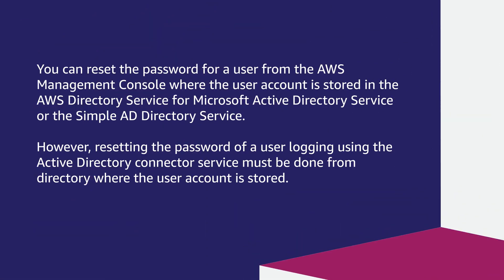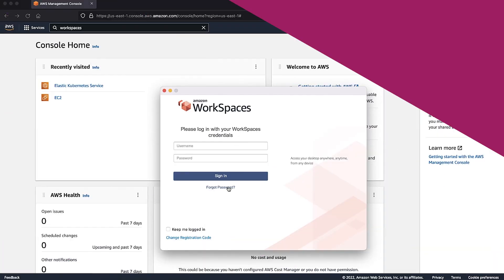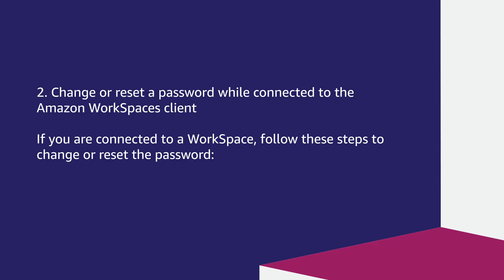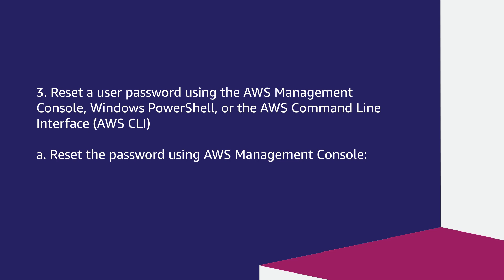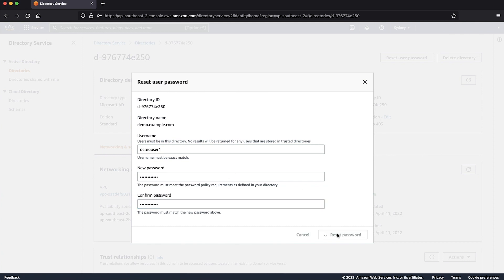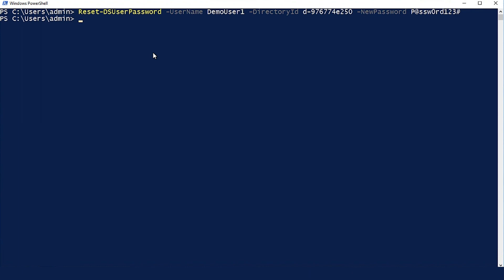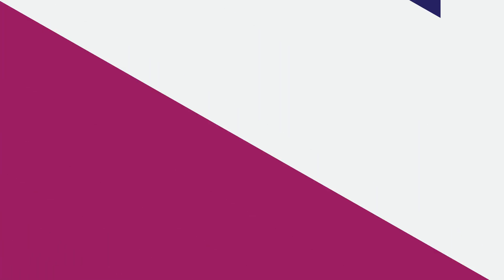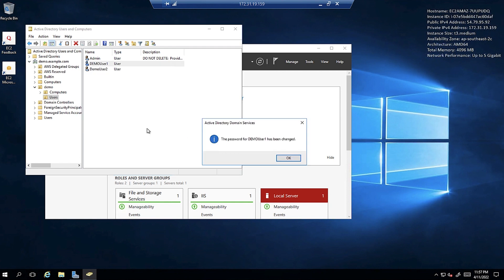How do I reset the password for an Amazon WorkSpaces user?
For more details see the Knowledge Center article with this video

0:00 Introduction
0:24 Opening Notes
1:00 Reset using Amazon Workspaces
1:38 Change or reset while connected to Amazon Workspaces

2:21 Reset using AWS Console, Powershell, AWS CLI
3:34 Reset using CLI
4:01 Rest using Active Directory Admin Tools

4:54 Ending